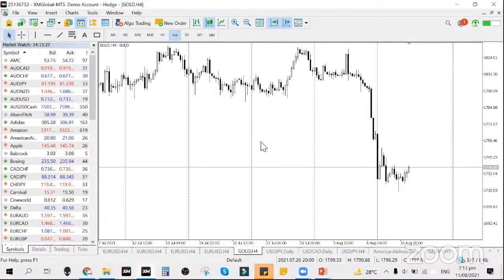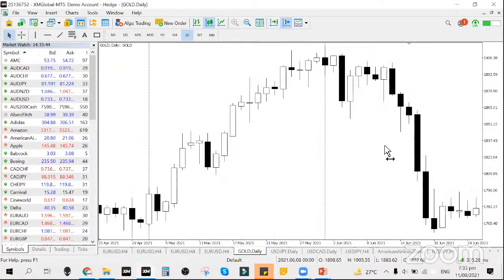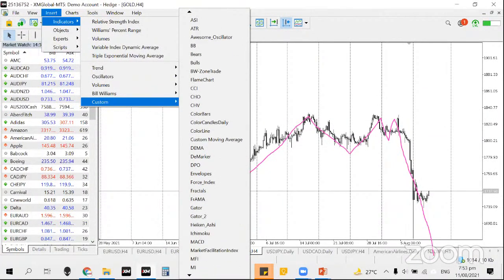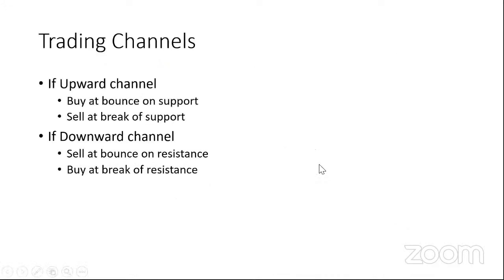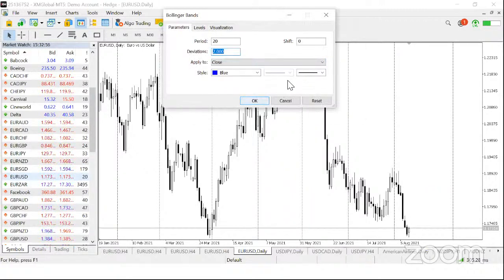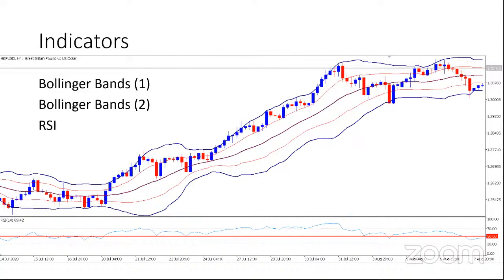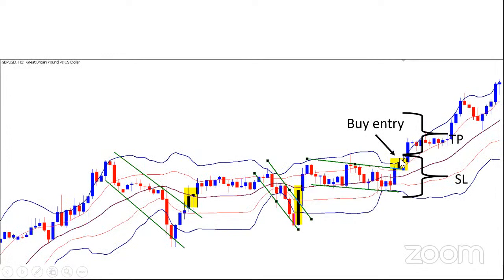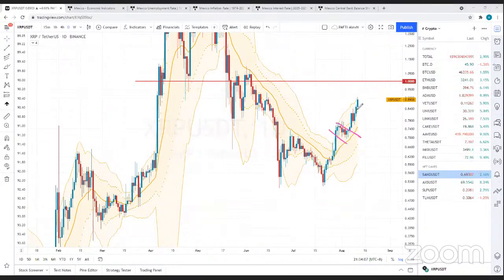Zero to Hero / Global Stocks - Session 2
Paano makasali sa Discord group at Live Trading Room ng PAFTI?
2) Mag fund sa account at least $100